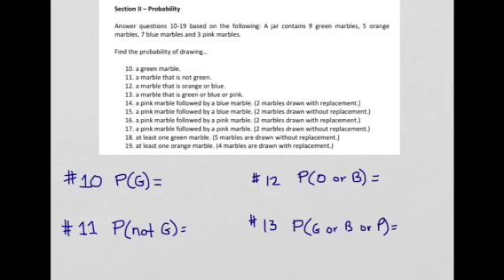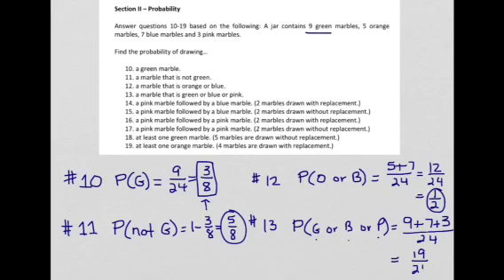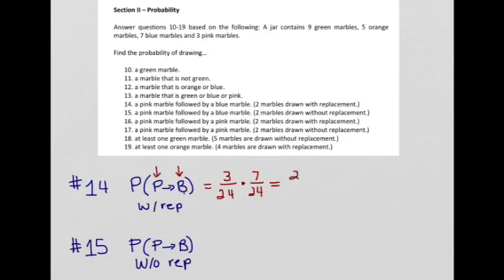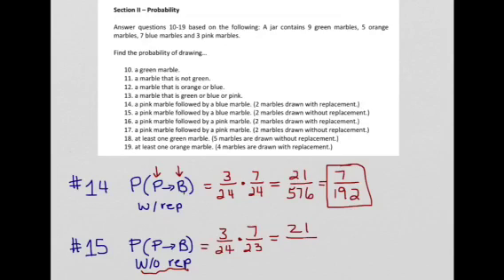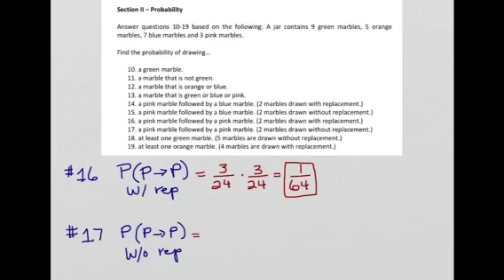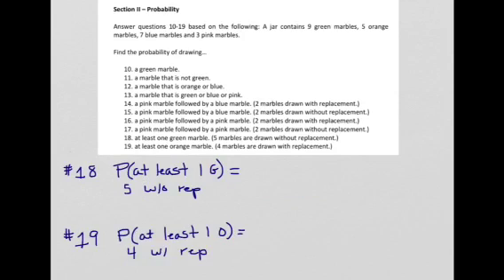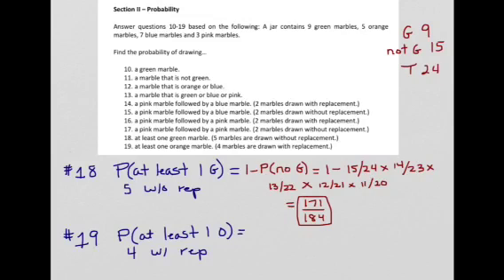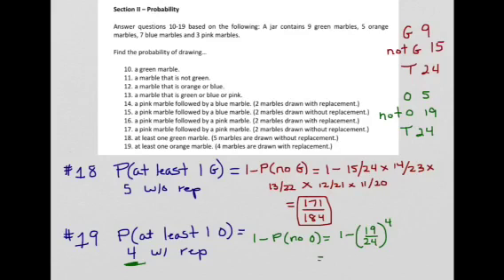Statistics Test 2 Review #10–19